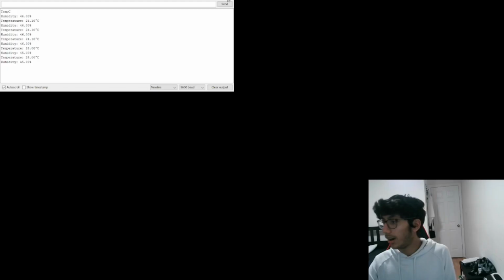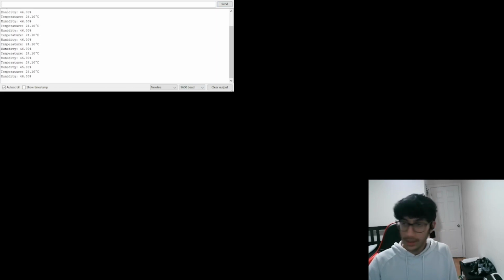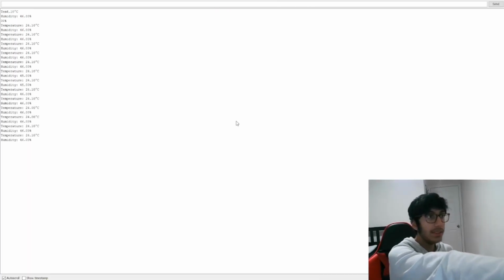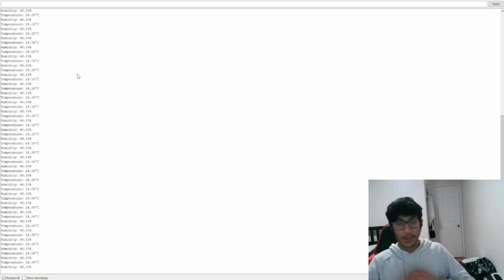The HARDWARE (My BEST Project - Part 2)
In this video, I talk through my process of using sensors to retrieve data for my dashboard, along with hardware-related struggles I am facing with this project.

This project will become publicly available for your own use in the future!

TIMESTAMPS
00:00 - Intro
00:17 - Resources
00:38 - Explanation
01:30 - Demo
02:32 - Struggles
03:55 - Outro